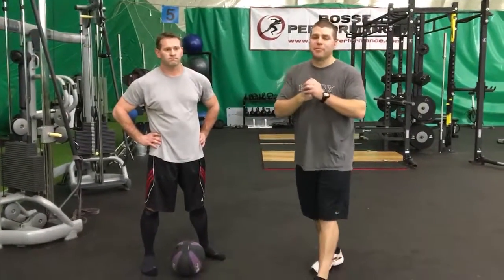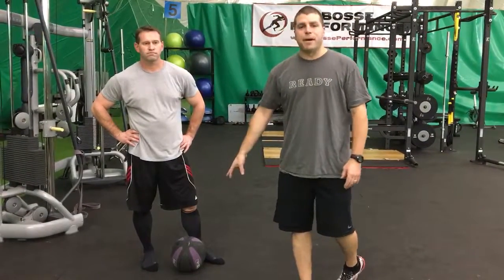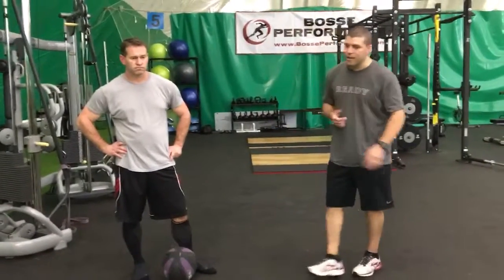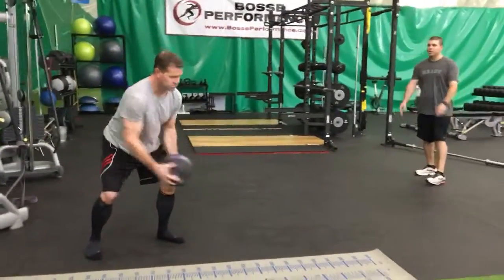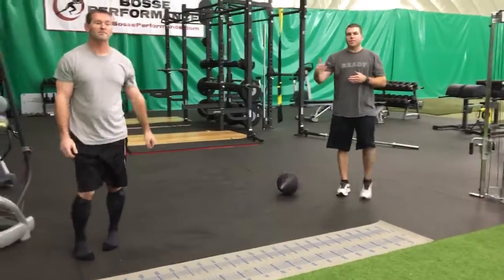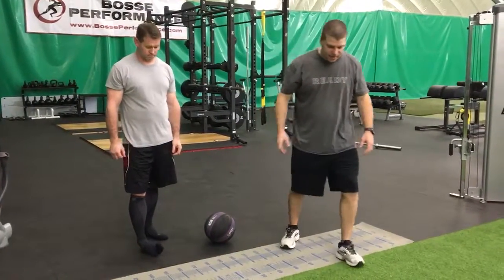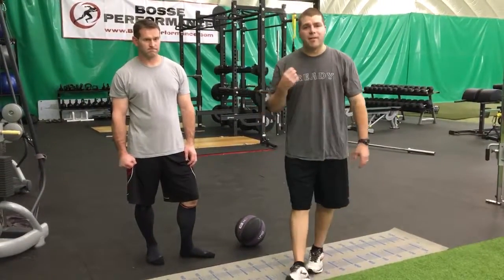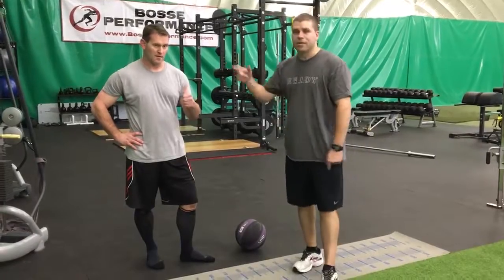Medicine Ball Throw With Rotation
Partner up or throw off a wall for this exercise.  Create rotation from the lower body and transition through the core of your body, to shoulder, and finish with the hand.  8-10 reps each side.